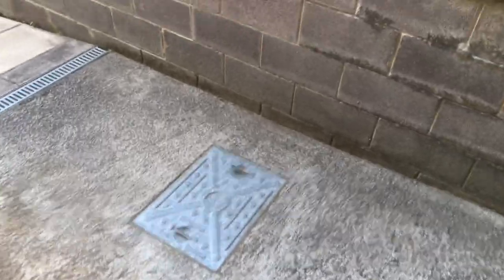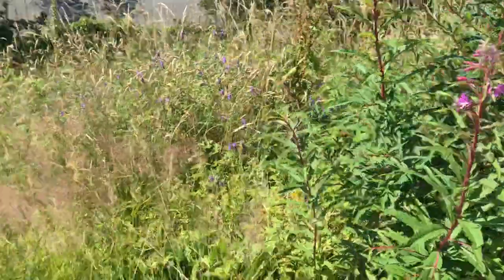Bird Nesting Material Dispenser Build & Amazing Dumpster Diving Find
Can you believe that during the wildlife walk I found a two brand-new bird nest boxes in a skip of all places! I’ve painted them up and they look lovely and I’ve made a cat hair dispenser to match them to give them some nesting material.